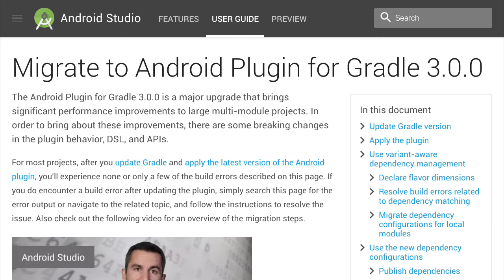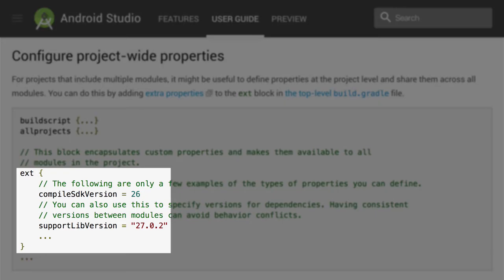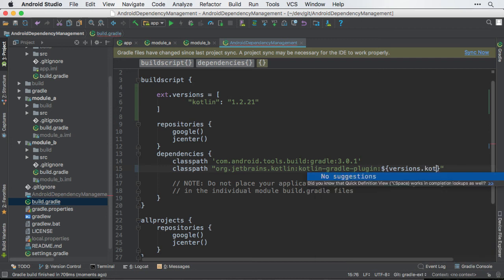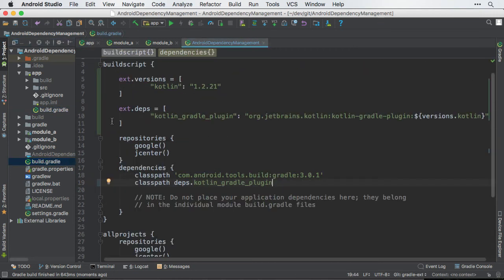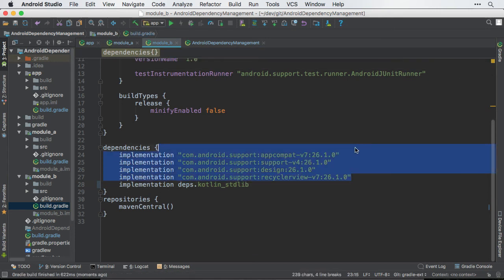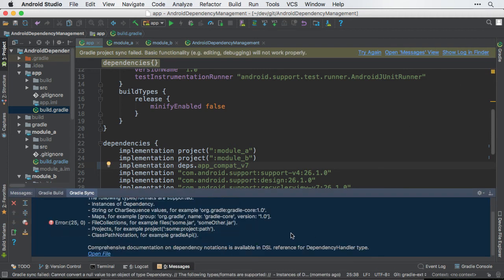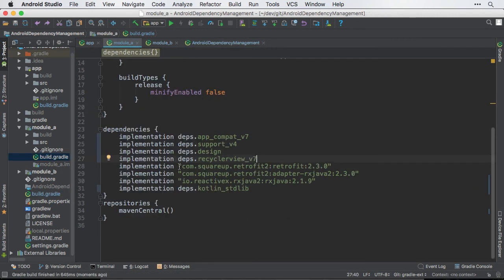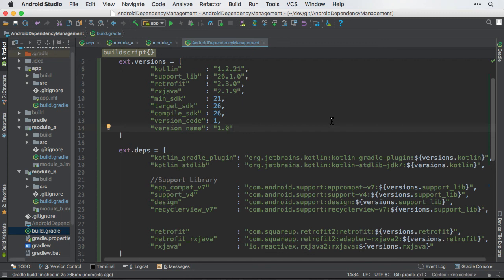Gradle Dependency Management: Using Gradle Extra Properties (ext)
This is Google’s recommended way of doing this as seen in the Android documentation. It is also used in lots of Android projects, like ButterKnife and Picasso.

This method is great for upgrading libraries like the support library. Every support library dependency has the same version number, so only having to change this in one place is 💯. The same things goes for Retrofit, and many other libraries.